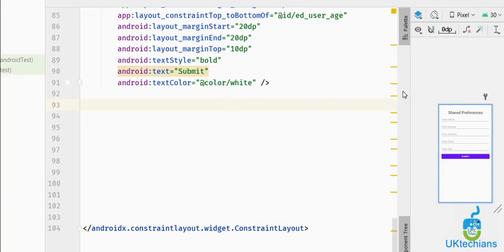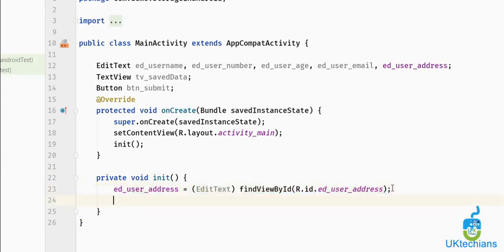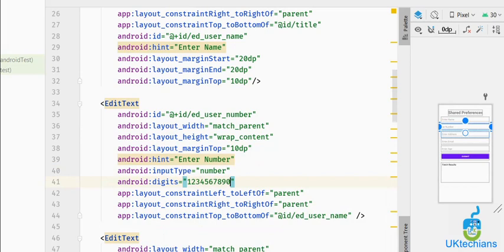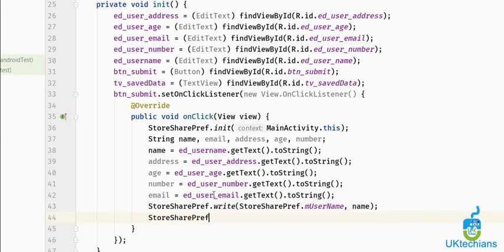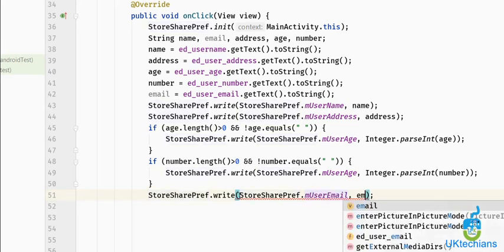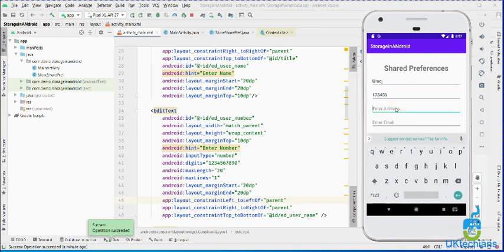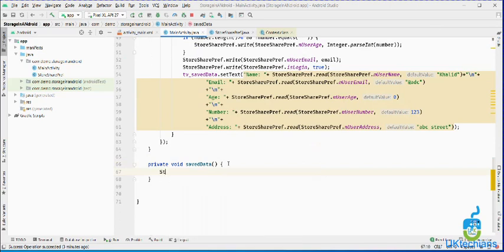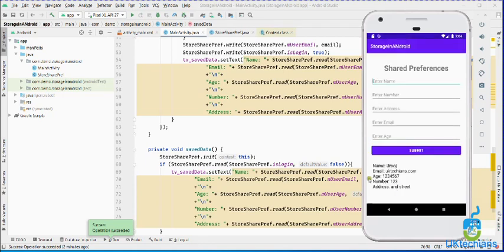Shared Preferences in Android | - For Android Beginners (Shared Preferences Part 2)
How to use Data Storage? its easy  & simple
Learn Shared Preferences in Android & Code it now..